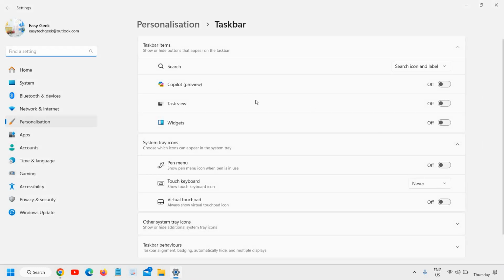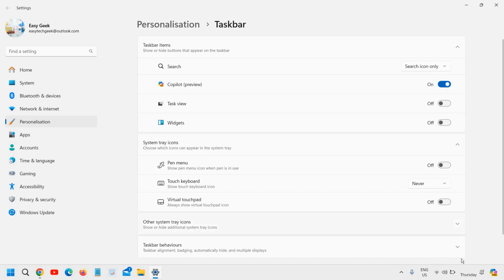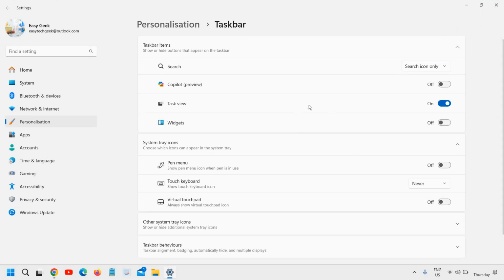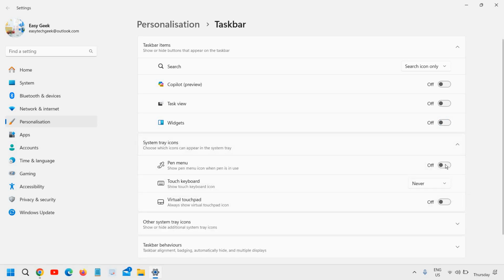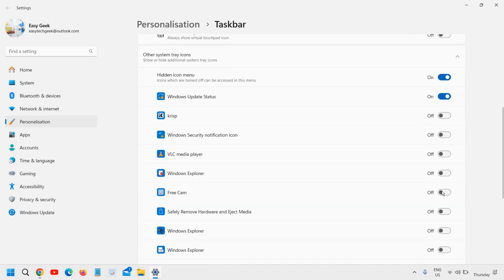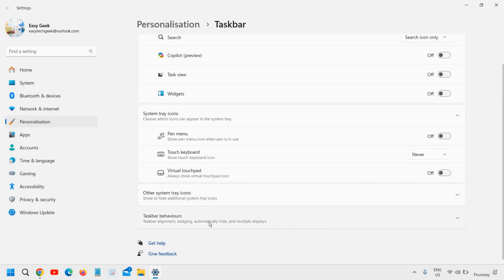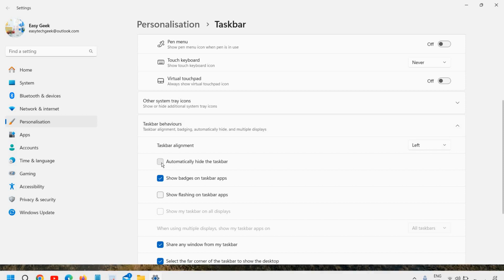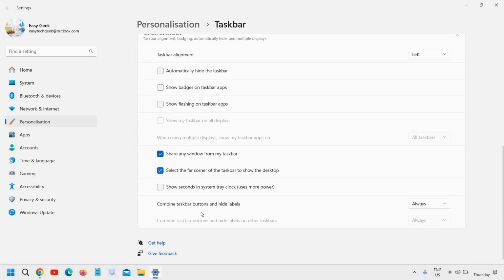Windows 11 Taskbar Customization in 3 Minutes | Quick & Easy Tutorial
In this quick and easy tutorial, we'll guide you through Windows 11 Taskbar customization in just 3 minutes. Whether you're a beginner or an experienced user, optimizing your taskbar can significantly enhance your workflow and productivity.

In this video, we cover everything you need to know about customizing your Windows 11 Taskbar efficiently. From rearranging icons to pinning and unpinning apps, adjusting taskbar settings, and personalizing your desktop experience, we've got you covered.

Discover how to tailor your taskbar to your preferences, making it more intuitive and organized for your daily tasks. With our step-by-step instructions and time-saving tips, you'll be able to transform your Windows 11 Taskbar in no time.

Don't let a cluttered or disorganized taskbar slow you down. Watch our tutorial now and unlock the full potential of your Windows 11 experience. Let's master Windows 11 Taskbar customization together!